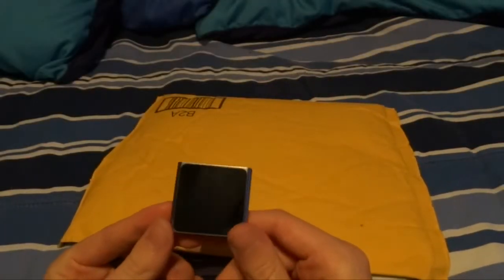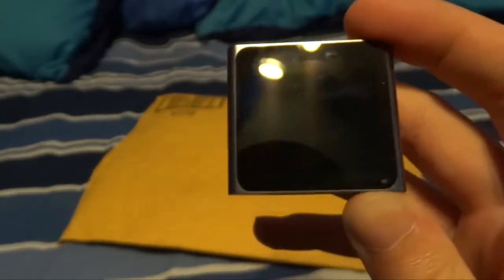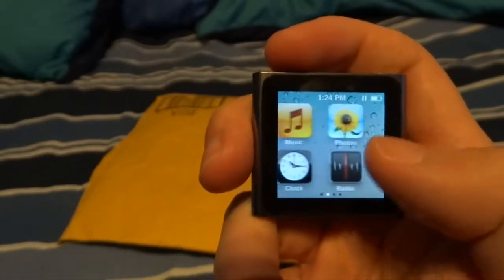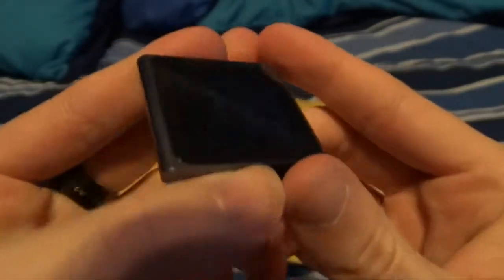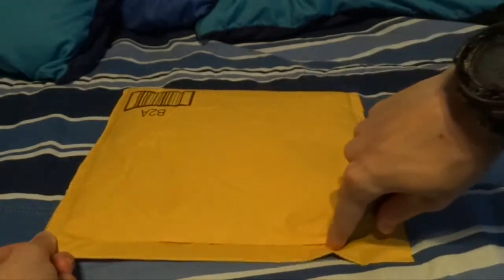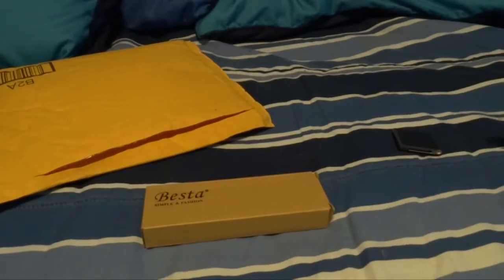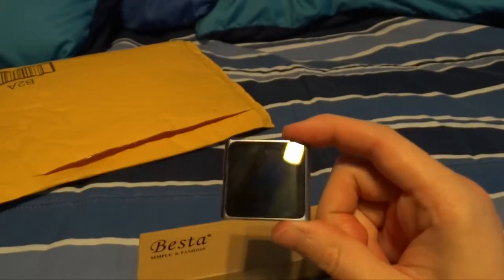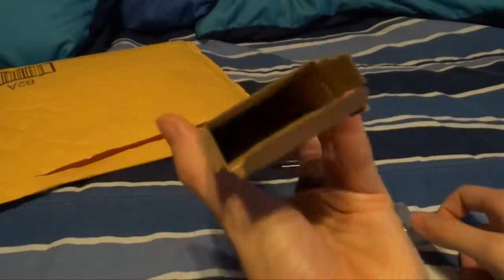iPod Nano 6th Generation Wrist Band Unboxing (Smart Aluminum Metal Watch Band)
Unboxing this cool wrist strap for my old iPod Nano. I actually prefer this one so much that I've worn my iPod since I got this. It hasn't scratched up my iPod or anything, so at this point I can totally recommend this strap.

Please leave helpful feedback, even if you disliked this video, so that I might find ways to improve.